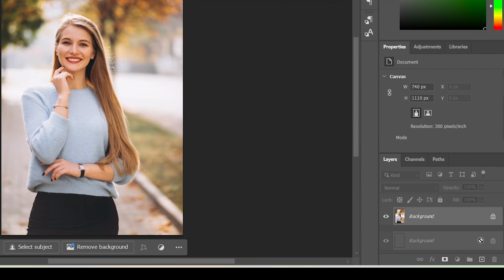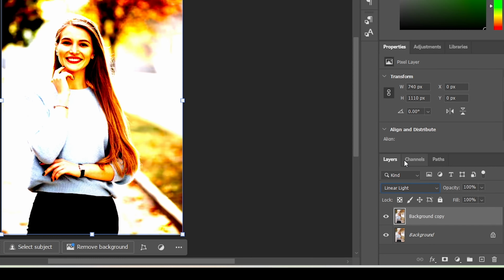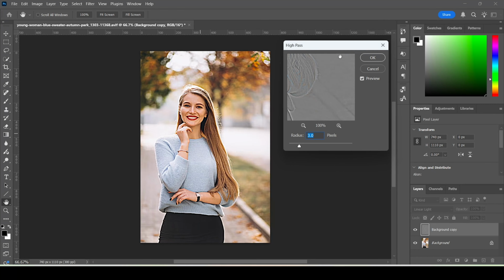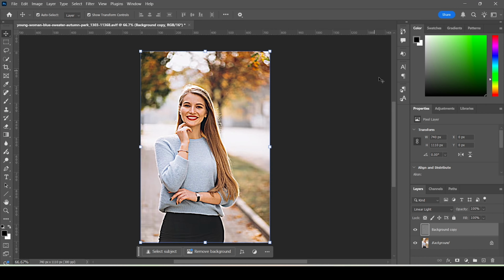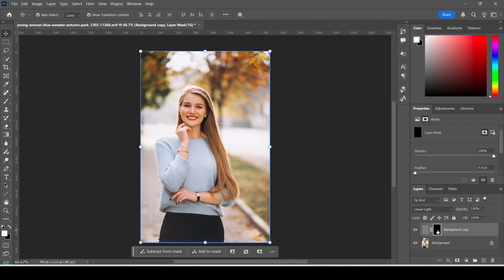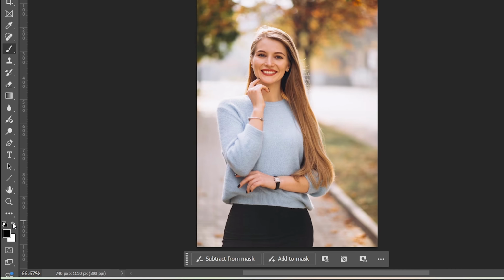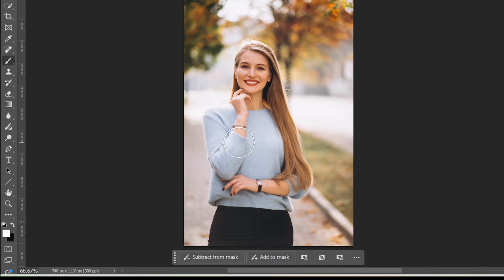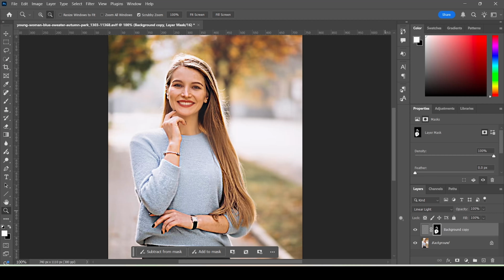How to Fix Blurry Photos in Photoshop